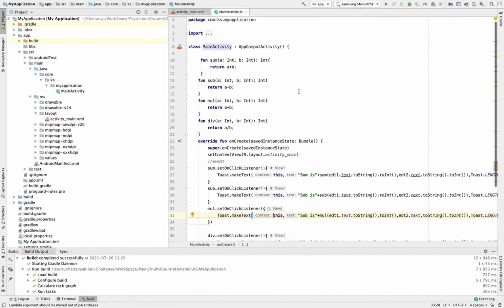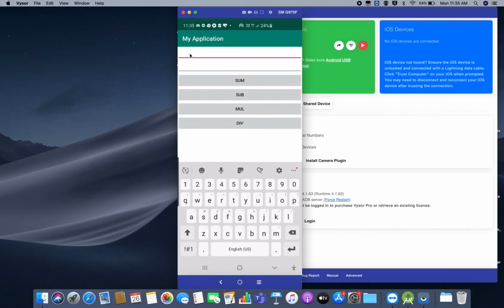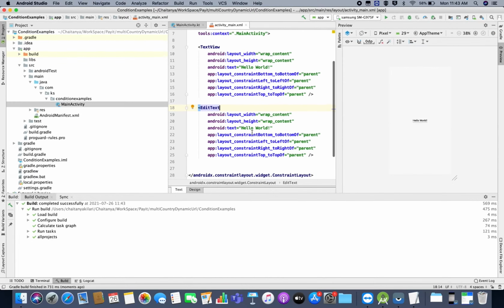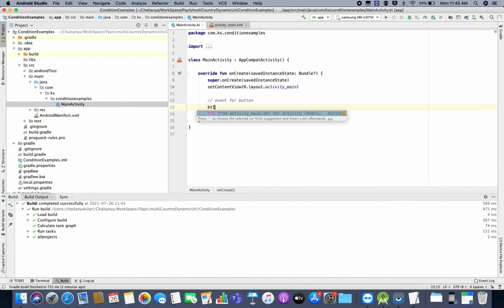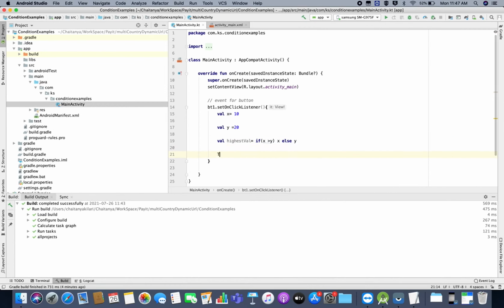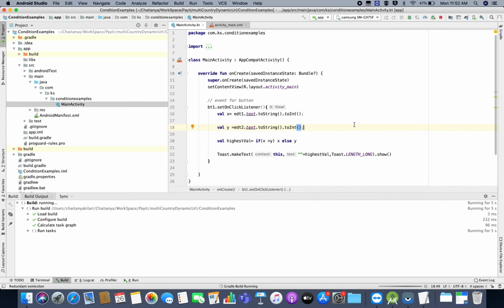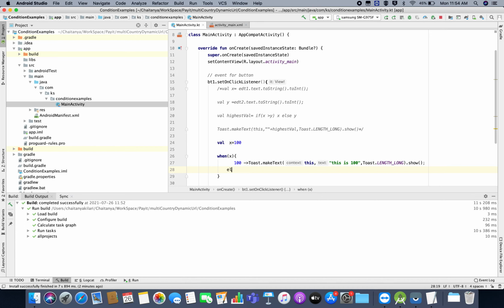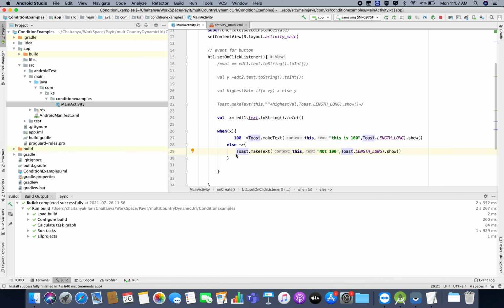Chapter 2: Android Kotlin Tutorial - Conditions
android programming,
android development,
android studio tutorial for beginners,
android course,
android training,
kotlin tutorial
Kotlin Training